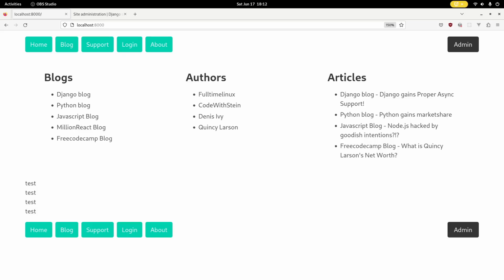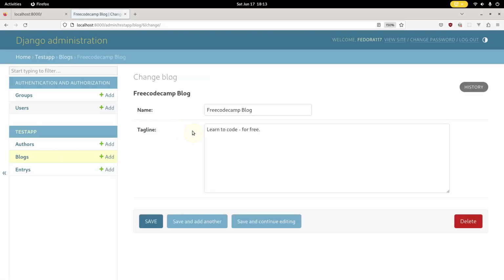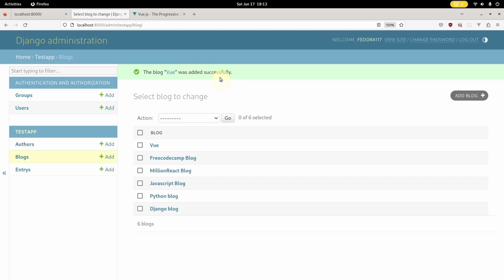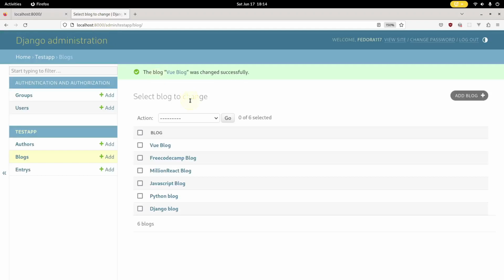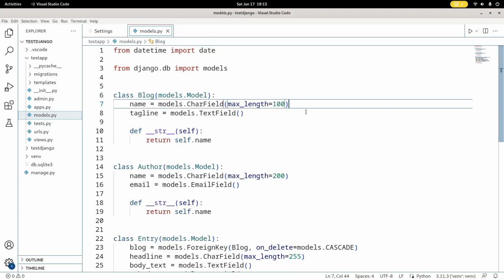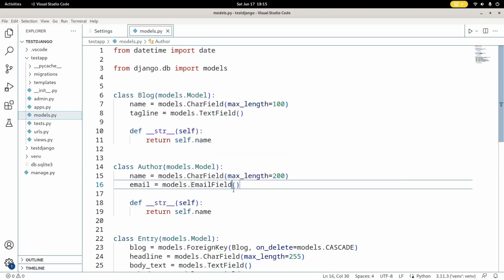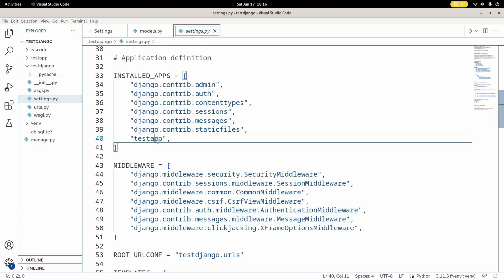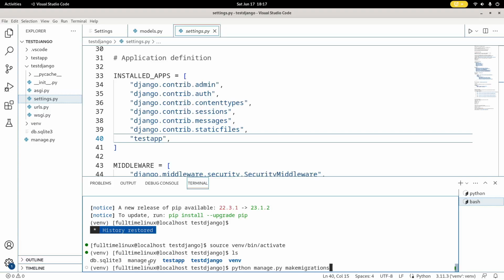Django Models Demonstration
This is a quick demonstration on what models in django are and how they work.

If you'd like to view this video in blog format,
models-and-storing-data/